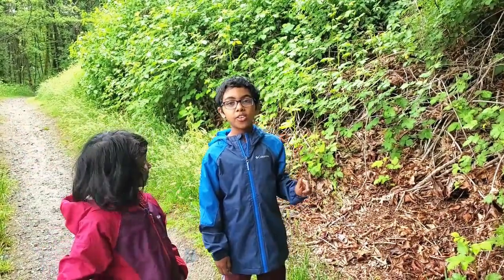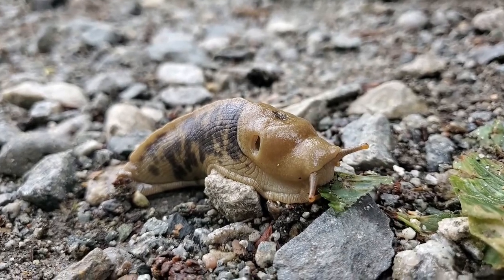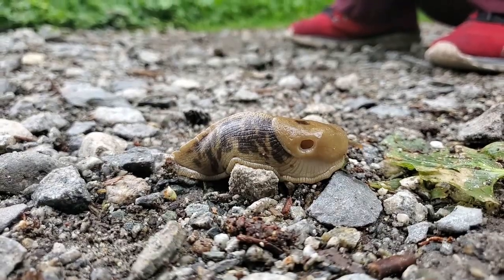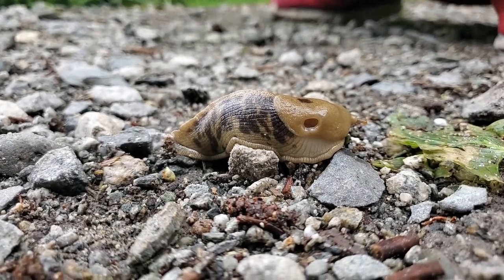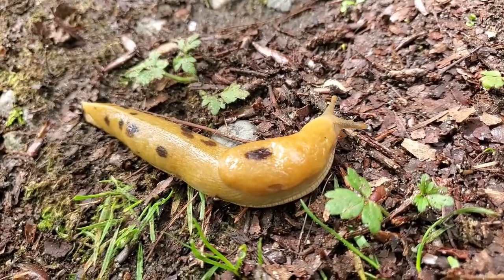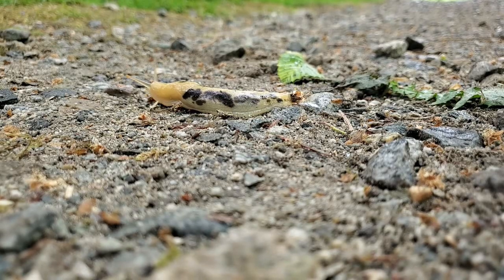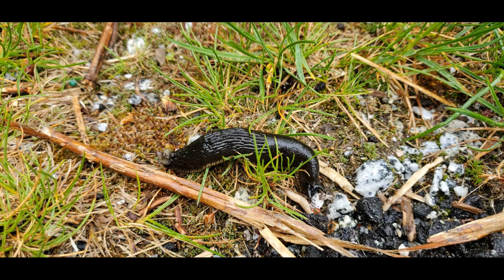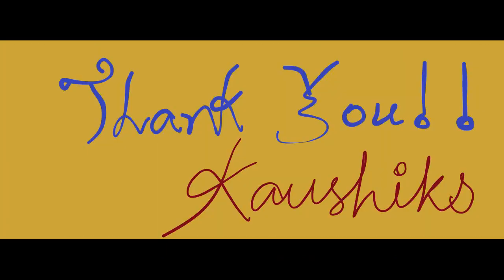Banana Slugs for kids!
If you are curious and looking to learn more about banana slugs, please watch this video and enjoy.